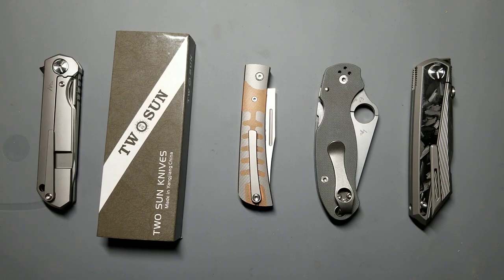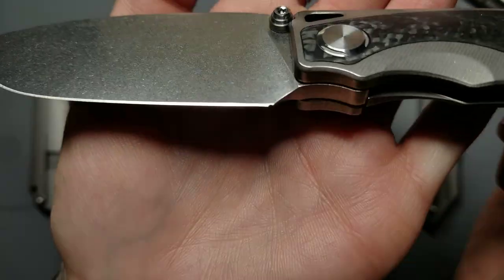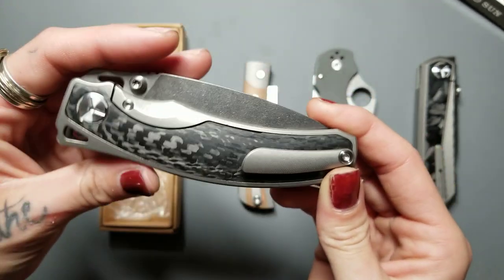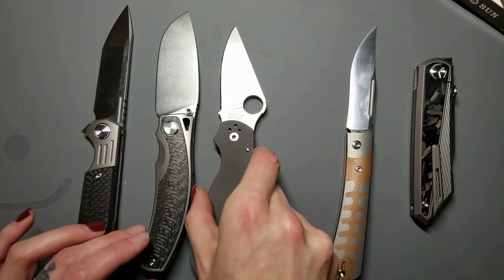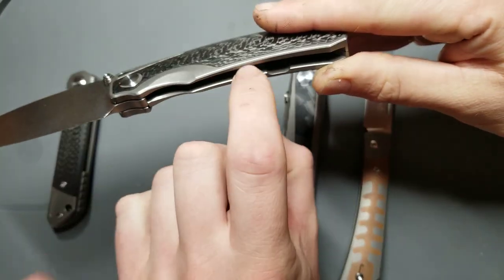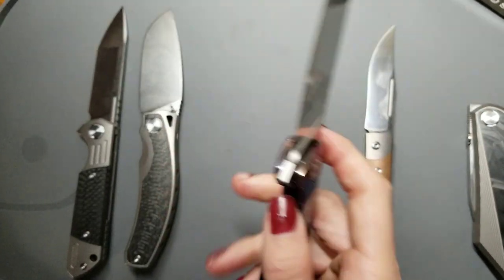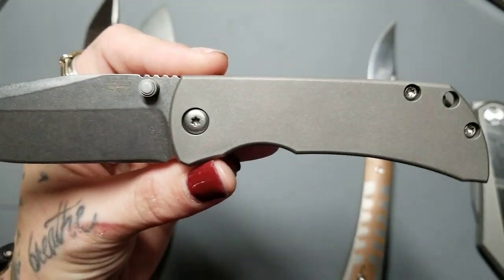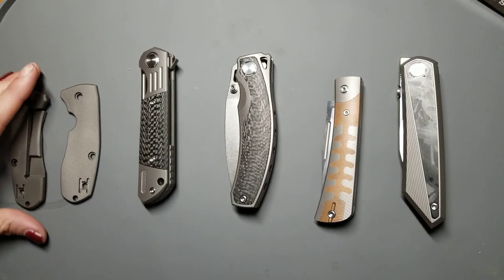Mazwan Did It Again, The Twosun TS-264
This was kind of a last-minute video that we made early this morning before I left for work, so straight off the cuff, el natural. An overview of the new Twosun TS264 designed by Mazwan Moktar, really glad Richie wanted to sit in with me on this one. Along with the overview, we just had fun with it and had a good time hanging out talking about knives.

Where to buy this Twosun TS264 for the best deal: